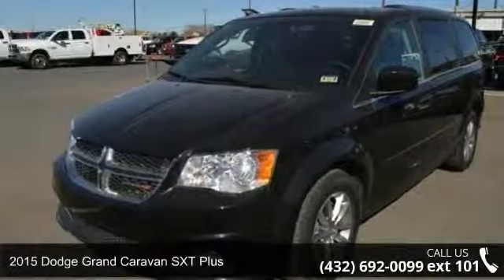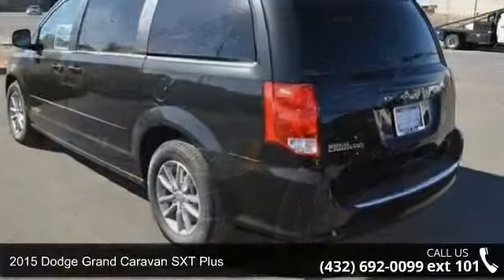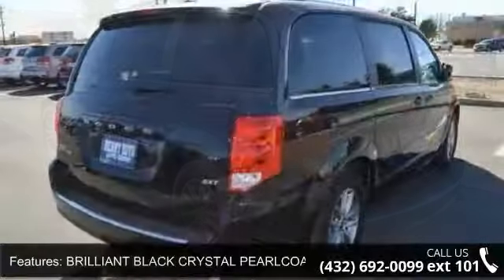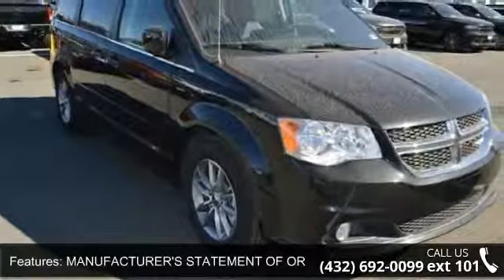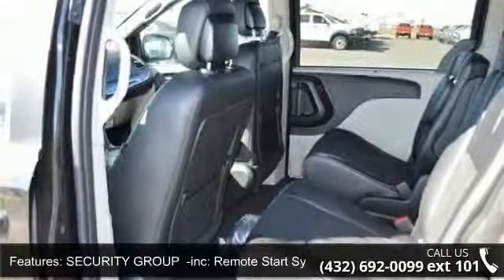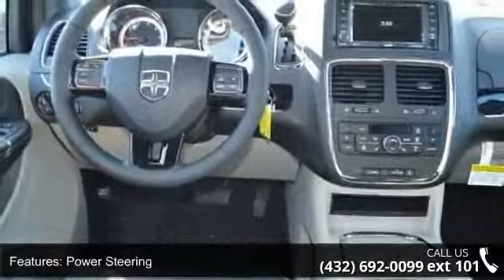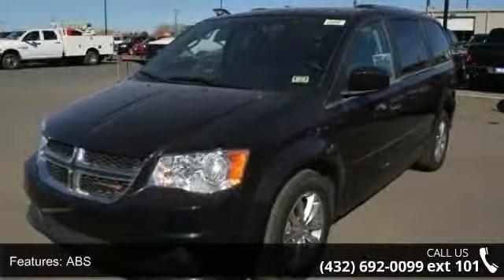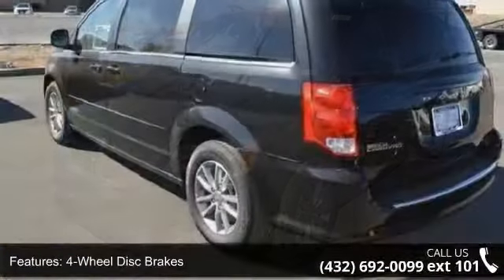2015 Dodge Grand Caravan SXT Plus - Benny Boyd Andrews - ...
2015 Dodge Grand Caravan SXT Plus Condition: New Mileage: 10 Transmission: 6-Speed Multi-Speed Automatic w/OD Exterior Color: Black Doors: 4 Stock: FR670538 Cylinders: 6